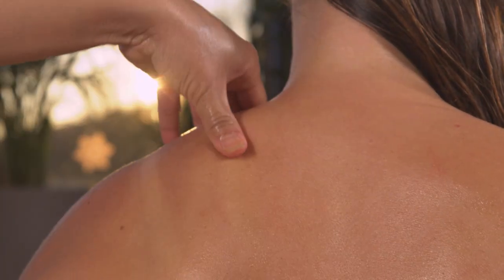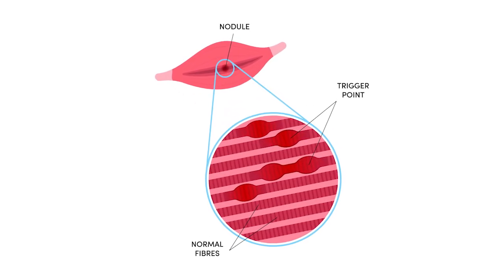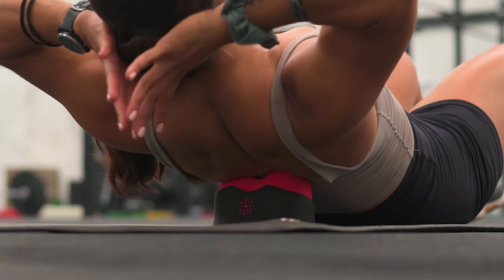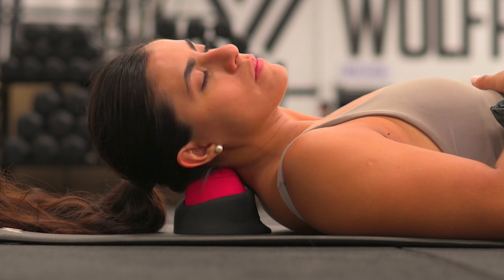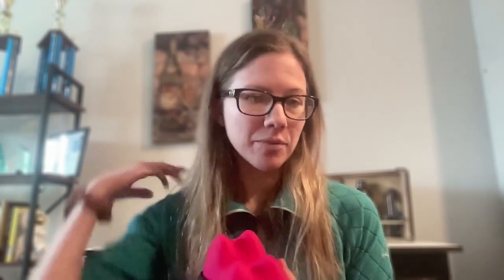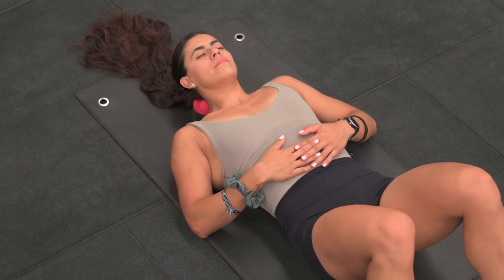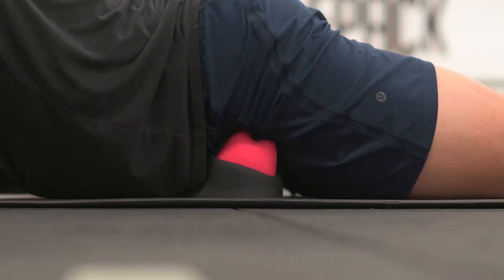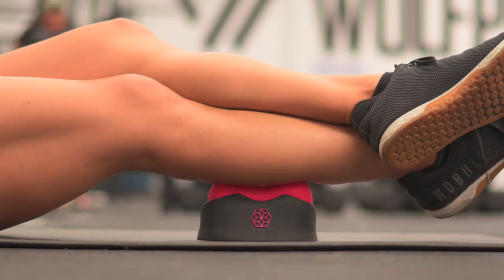Myofascial Release of Trigger Points with the Kineon RELIEF+ by Mary Lee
Using tools for self myofascial release can ensure greater precision and deeper pressure. Compared to normal manual therapies, this may enhance the treatment effectiveness and reduce the potential strain on your hands and fingers.

The Kineon RELIEF+ is a targeted muscle recovery tool designed for people suffering from chronic pain and muscle tightness. Its ergonomic four-hump design made from skin-safe, waterproof materials provides deep, targeted pressure to the problem area while maintaining its stability.

Unlike traditional massage techniques that use movement, the Kineon RELIEF+ focuses on sustained pressure at the target trigger points to break up knots and improve circulation. With this, you have an effective recovery device that can help restore your mobility and function in no time at all.

What's great about the Kineon RELIEF+ is that, unlike most massage tools, it features a detachable design. With this, you can use the base insert or just the base, depending on the target area being treated. It's designed for key focus areas, including the neck, back, chest, shoulders, abdomen, hips, legs, and feet.

The Kineon RELIEF+gives you a lifelong recovery device at the same cost as two weekly massages. However, you can use the Kineon RELIEF+ as much and as often as you need. Each package comes with the insert and base, a quick-start guide, and a handy carry bag.

Mary Lee is Kineon's RELIEF+ Technical Lead. She knows about stretching and flexibility, human movement science, corrective exercise, trigger points, myofascial release, and mobility. In Lee's content she shares her knowledge about myofascial release.